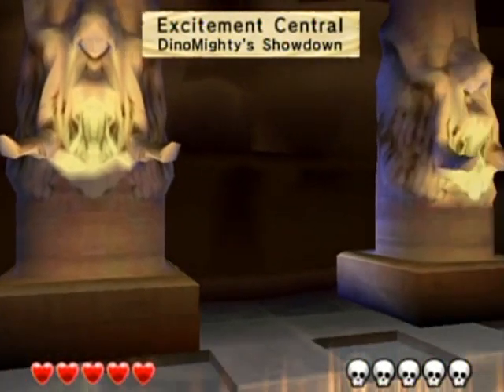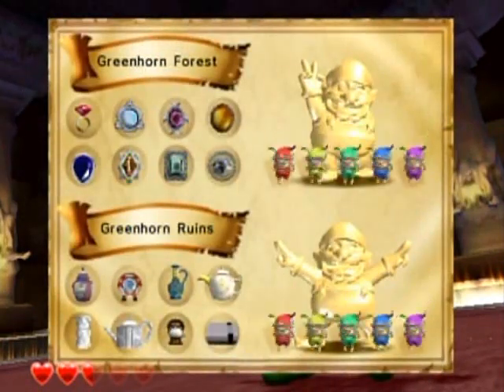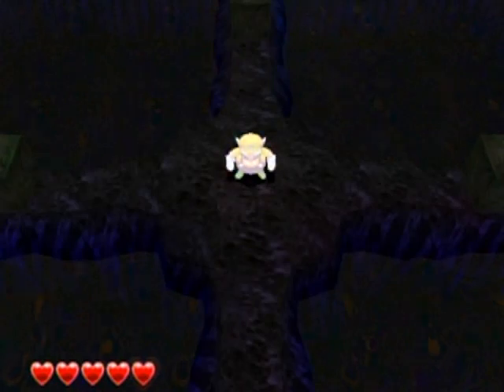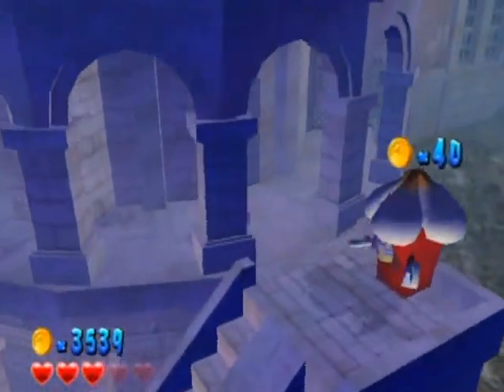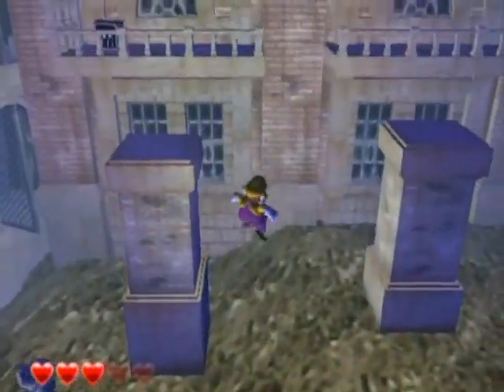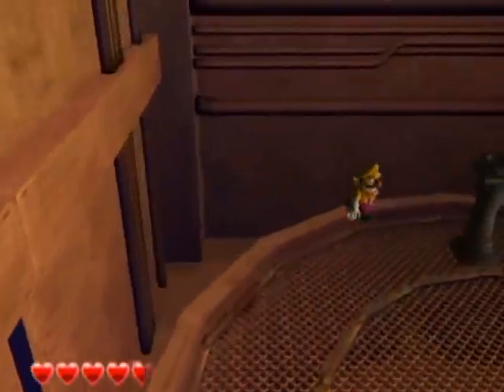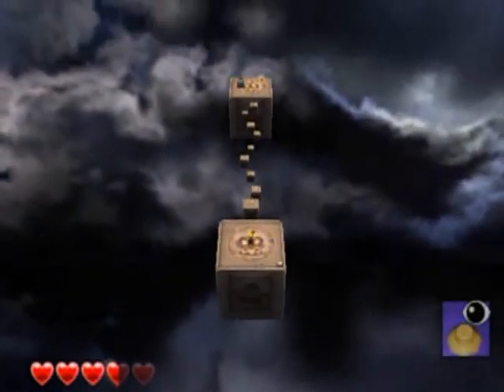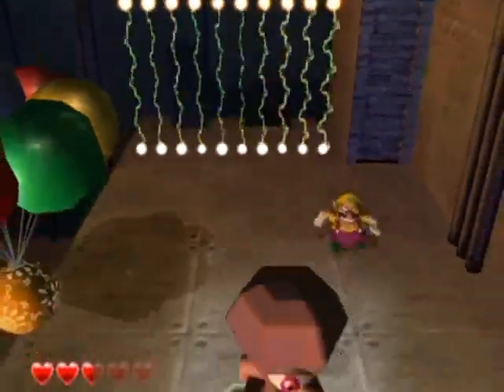Wario World Walkthrough Part 3: Rainbow Factory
"Rainbow Factory, where dreams and horrors come true... Rainbow Factory, where not a single soul gets through..."

Wait a sec... *spoilers*
I lived! So that couldn't be true anymore! lol!

Joking aside, you probably don't want to look up that Pony fanfic unless you don't mind grimdark stuff. Think like "Cupcakes", though a bit less "descriptive" in writing style. Just sayin'... I just couldn't help but do that reference though, it was so fitting. XD

Edit: I can however recommend the song the fanfic was based off of by WoodenToaster:
There's nothing explicit in it, but it is a rather dark song. (Beware though as the fanfic in question is linked to in the description of that video!)

Time stamps because I managed to do two things in one video:
0:00 Level 1-3
Excitement Central - Boss

5:35 Level 2-1
Spooktastic World - Horror Manor